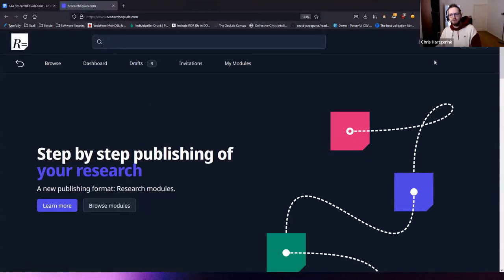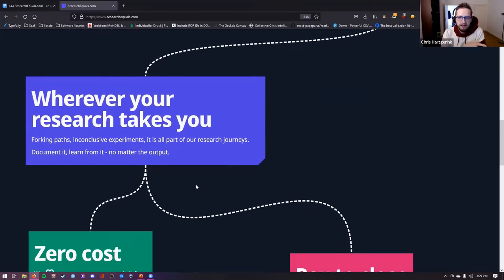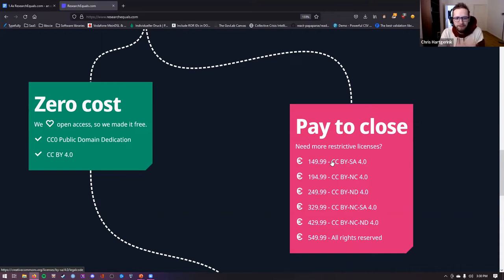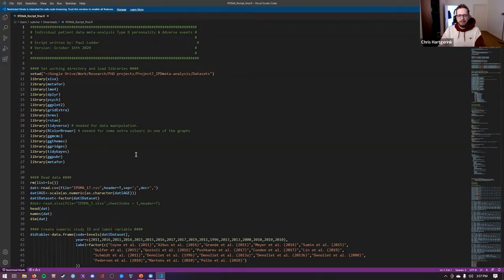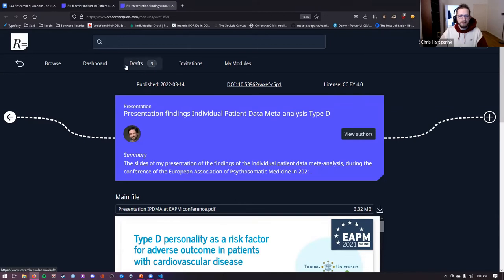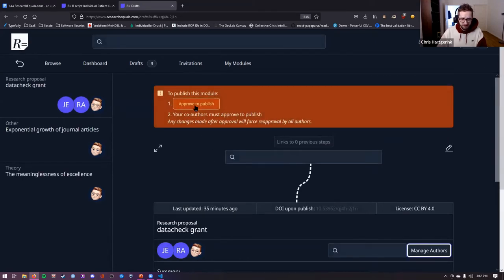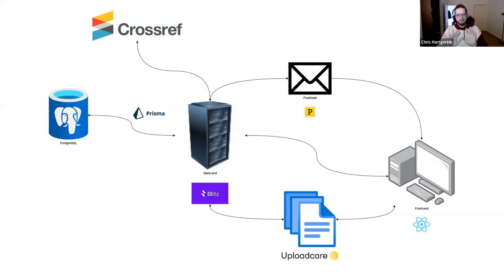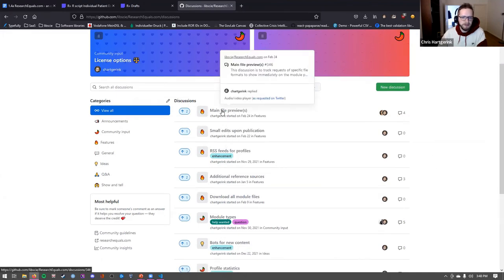ResearchEquals.com - an open source publishing platform - CW22 Mini-workshop 1.4a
ResearchEquals.com - an open source publishing platform by Chris Hartgerink on 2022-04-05"